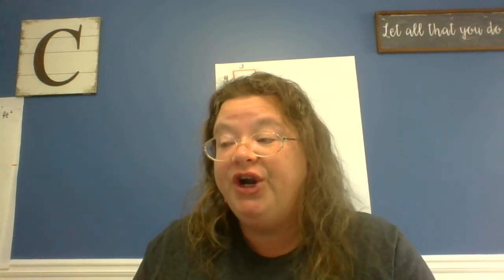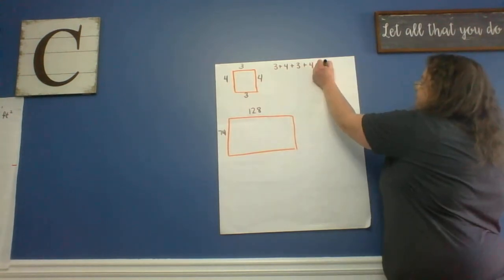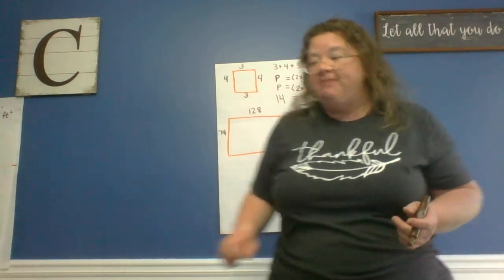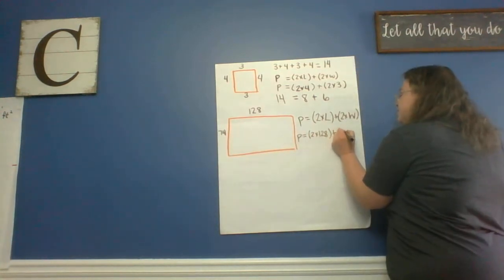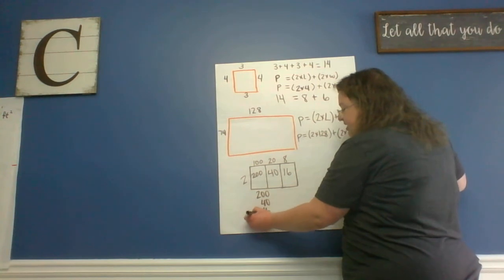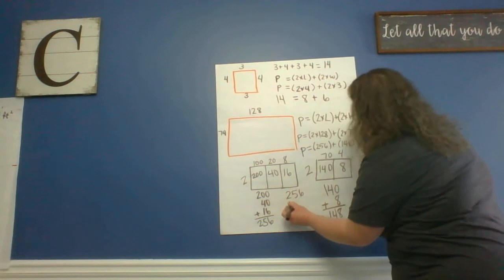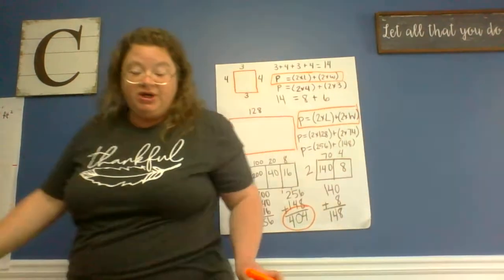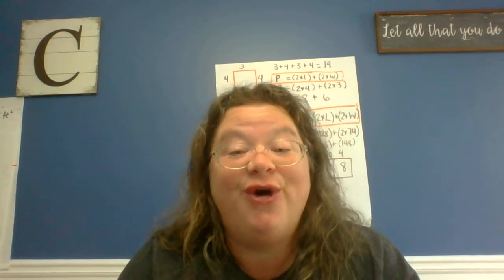Cross Math april 10